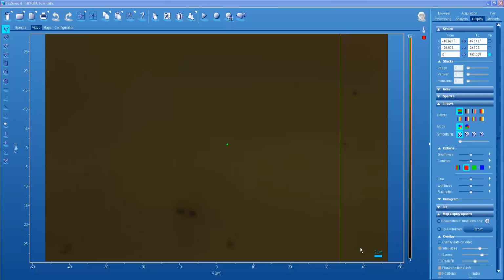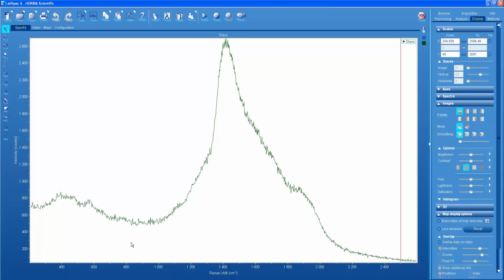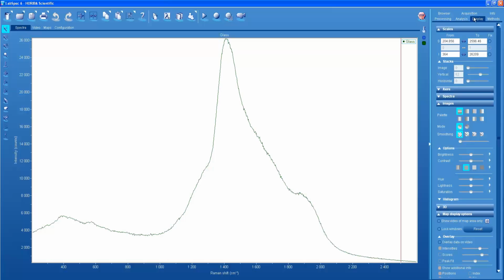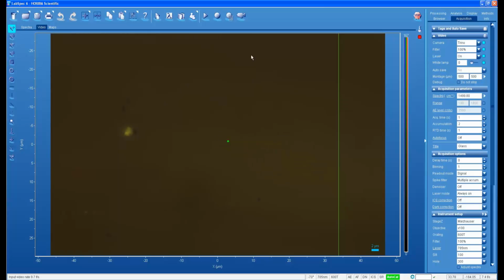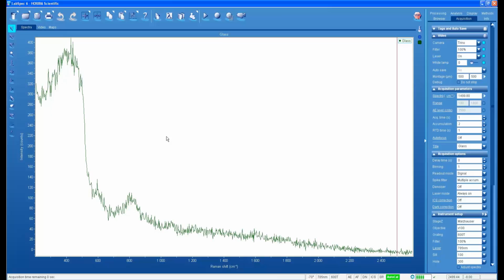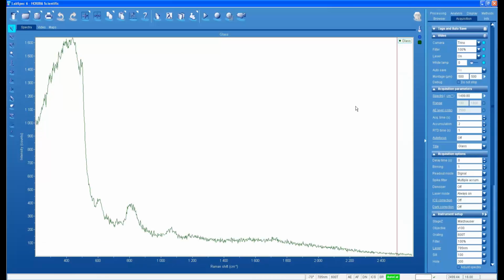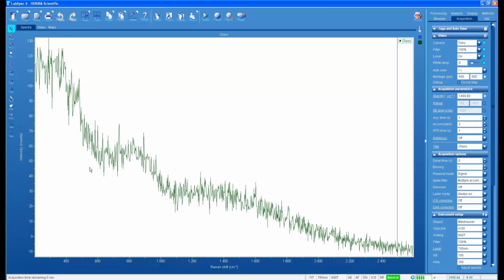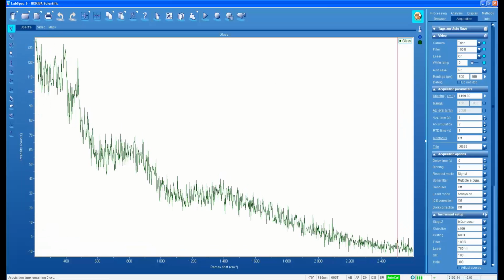Substrate Considerations for 785 nm Excitation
Avoiding luminescence from glass when using 785 nm excitation